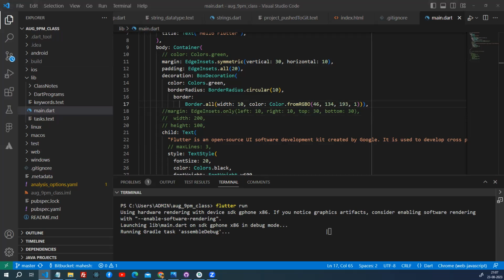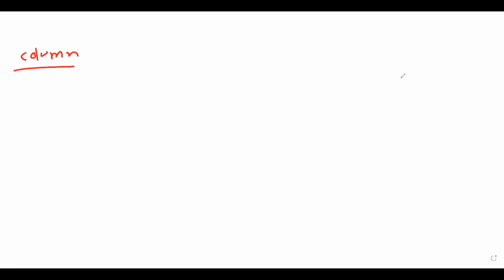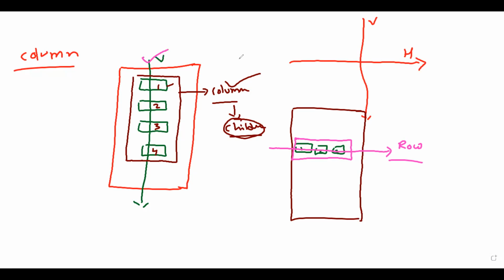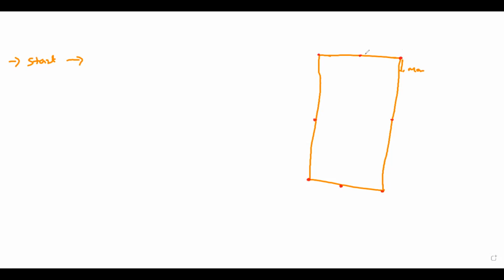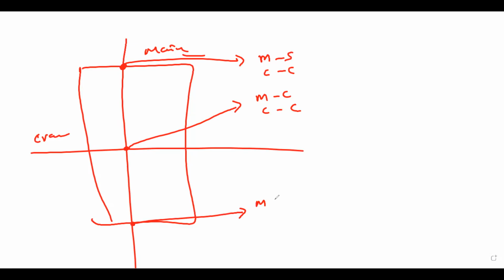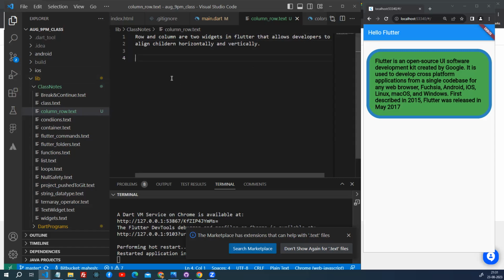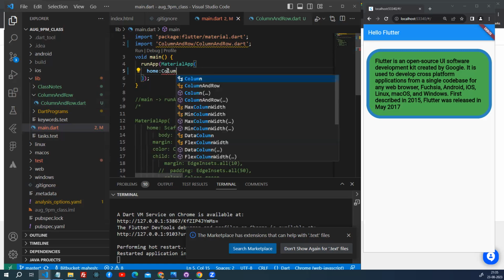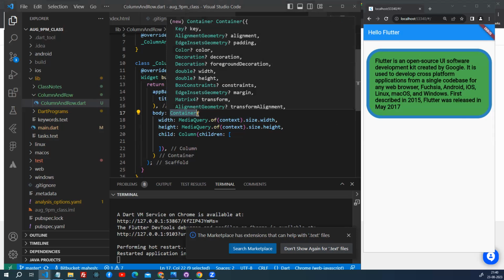Flutter Column And Row Widget